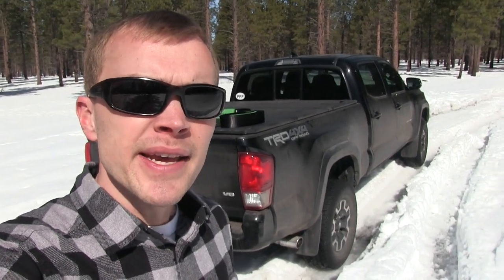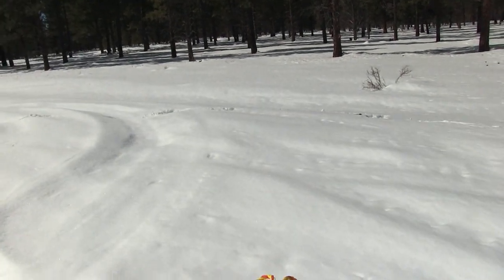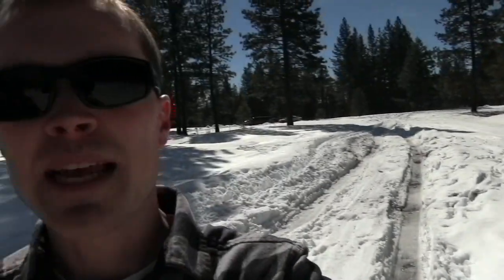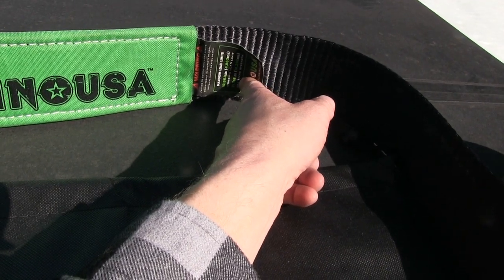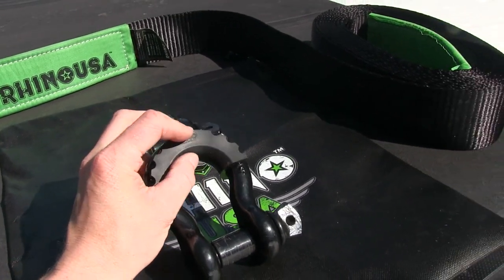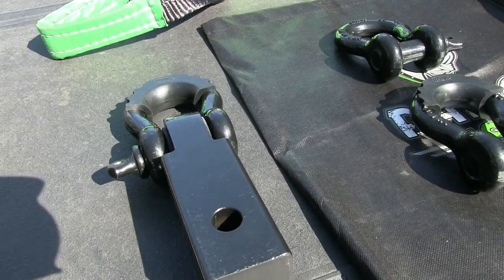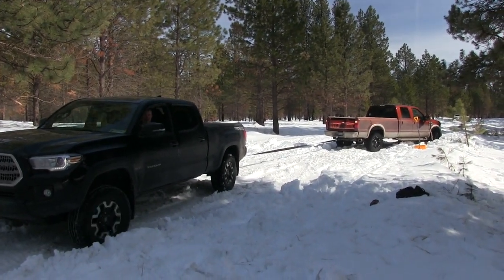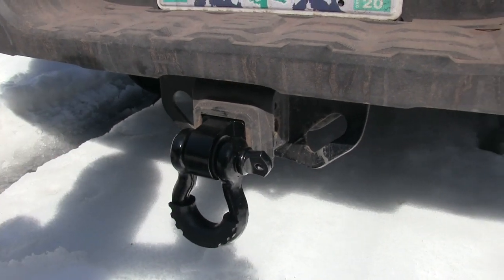New Tow Strap & Other Recovery Gear!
In this video I share my new recovery gear from Rhino USA, including a tow strap, D-Ring shackles, 2" receiver shackle, shackle isolaters & washers.  Most of these items are available with free 2 day shipping through Amazon Prime or directly off their

Tow Shackle:

8 Foot Strap:

20 Foot Strap:

30 Foot Strap:

D Ring Shackles:

Combo Kit: